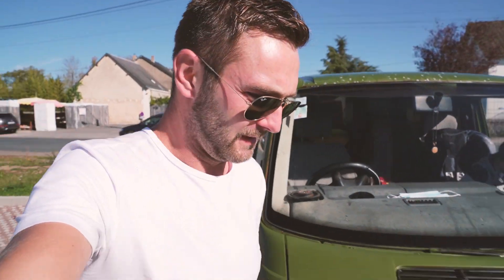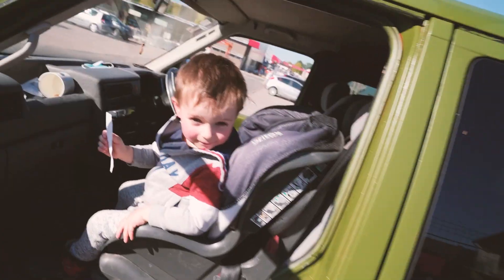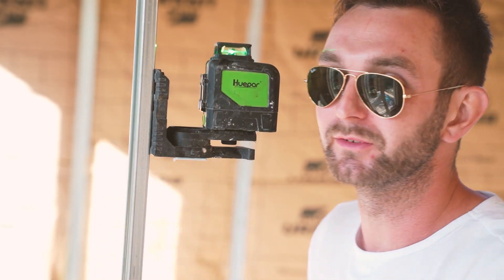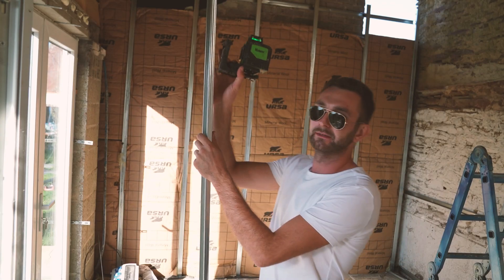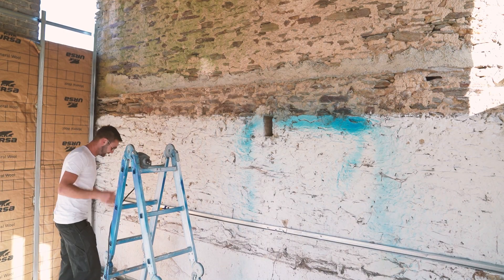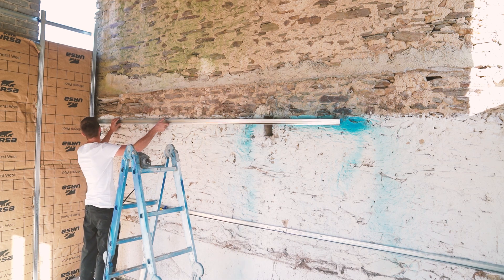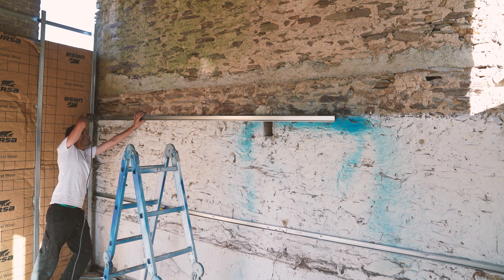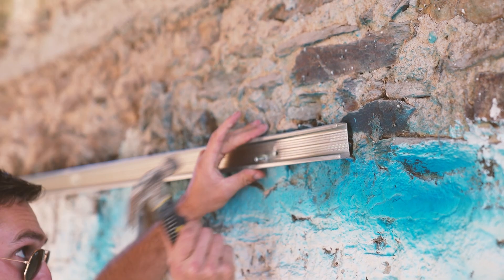Not a vlog- EP136